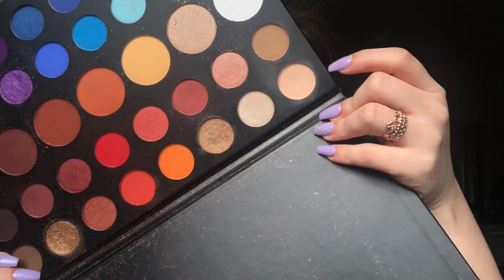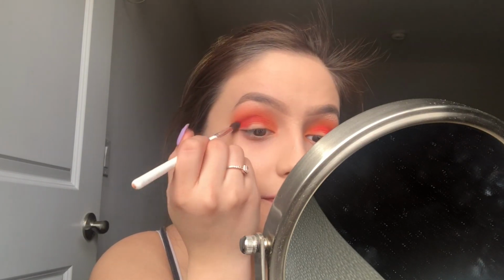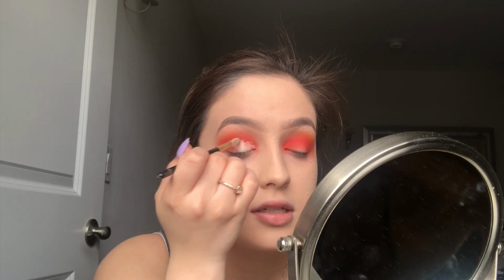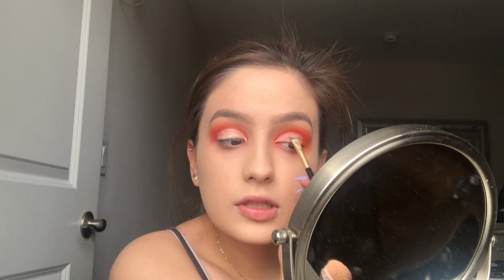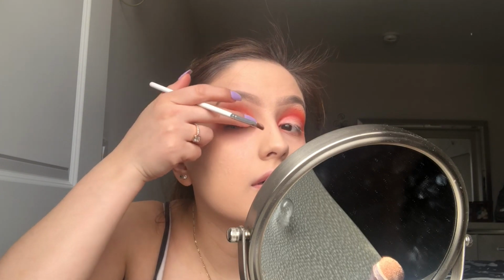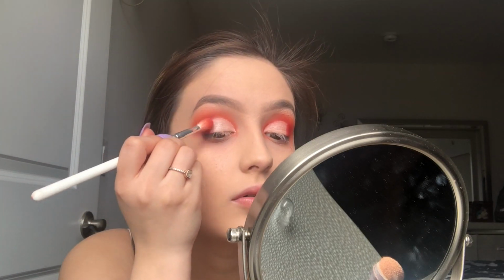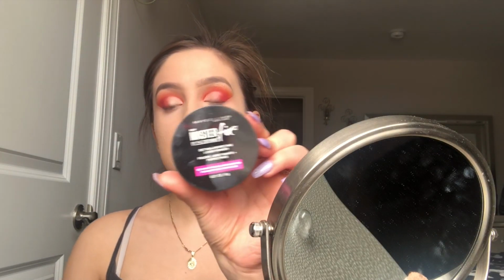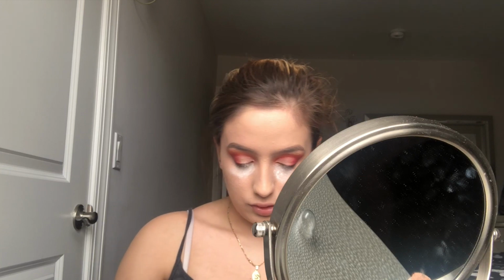SPRING + SUMMER LOOK | JAMES CHARLES X MORPHE PALETTE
Hello everyone! Welcome back to another one of my videos! In todays video I'll be creating a very spring/summer look. In the video I used the James Charles x Morphe palette! This look is very easy to recreate and can give anyone some color in the upcoming seasons.

Things used:
James Charles x Morphe palette
Jaclyn Hill x Morphe brush set
Morphe Highlight & Contour Beauty Sponge
Instant age rewind eraser dark circles treatment concealer
Facestudio Master Fix Setting + Perfecting Powder
Colourpop - Ultra Glossy Lip